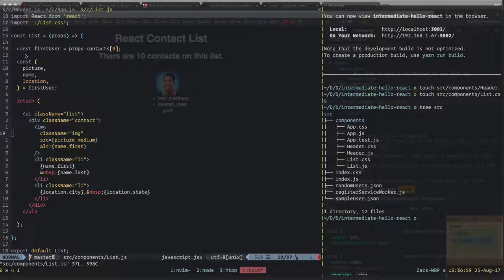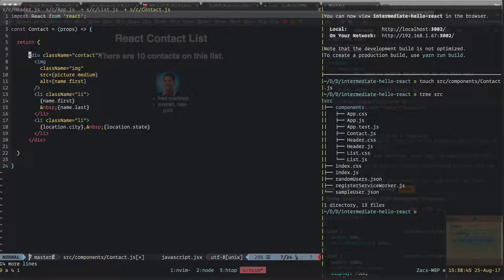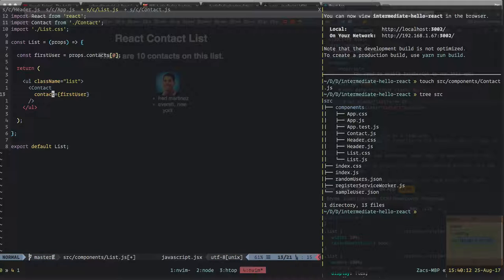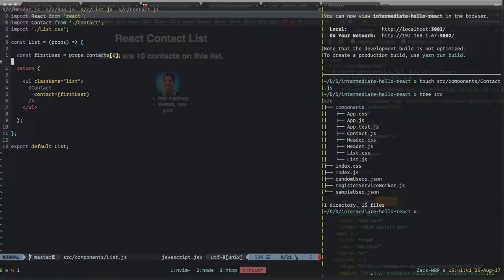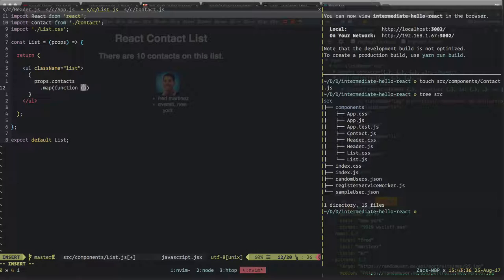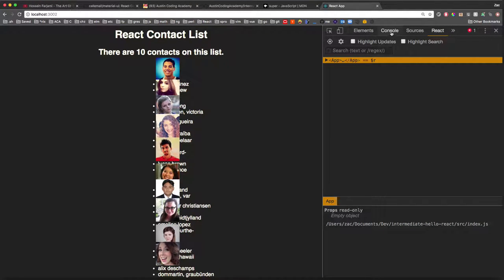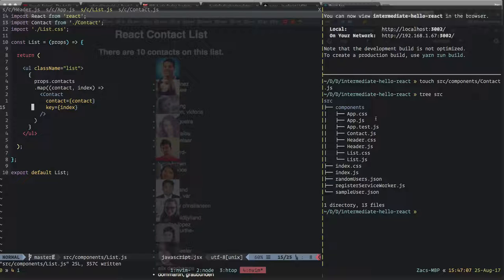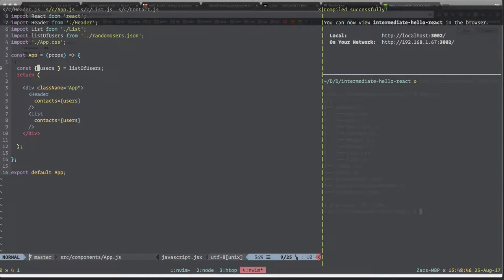Hello React (6 of 7)